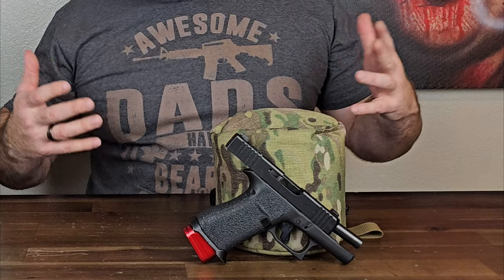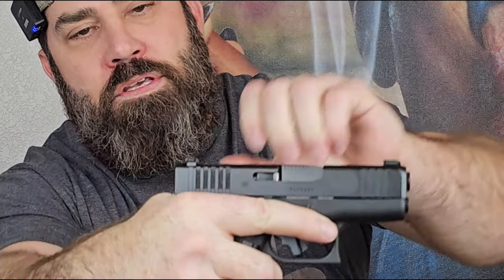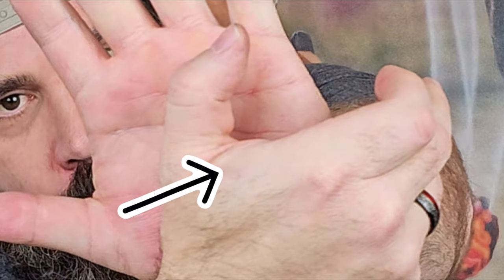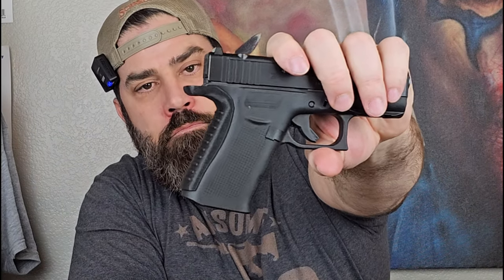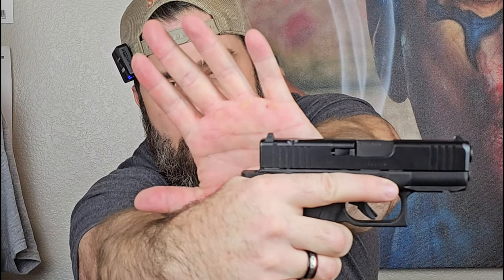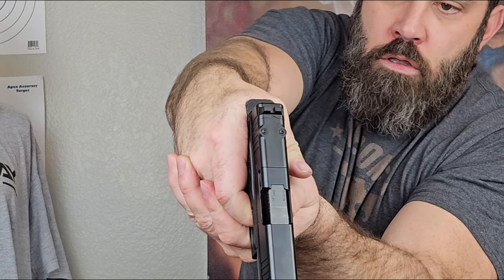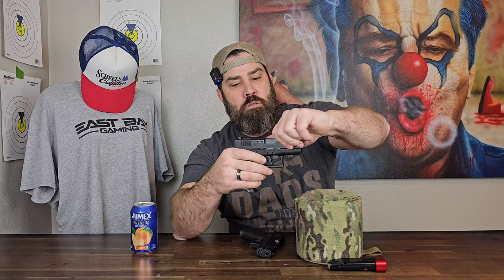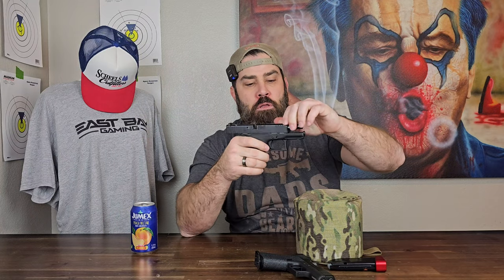STOP Slide Bite! Glock 43X Upgrade for Big Hands!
🚫 Say goodbye to slide bite with this MUST-HAVE Glock 43X upgrade for those blessed with big hands! 🚫 Nicholas Rogers from Big Timber Watch is back with a groundbreaking solution for all you large-handed shooters facing the dreaded slide bite. Introducing the game-changing Rapid Engineering Large Extended Backstrap - a revolutionary accessory designed to transform your Glock 43X into the ultimate big hand-friendly firearm, the Glock 43XL. 🙌

With an added depth to the grip and an extended beavertail, this upgrade ensures your hand stays clear of the slide, eliminating slide bite while providing a luxurious shooting experience. Plus, it stretches your hand back, giving you more real estate for a stable grip and a longer length of pull for precision shooting. 🎯

If you've been struggling with slide bite or looking to enhance your Glock 43X, this video is a goldmine! 🌟 Discover how this simple yet effective upgrade can turn your shooting experience around. Don't miss out on turning your Glock 43X into a 17-round pistol of dreams with luxurious features.

Plus, check out our podcast for more insightful discussions on firearms and upgrades.

Ditch the discomfort and join the Big Timber family where we understand your unique needs. Until next time, peace out!

CHAPTERS:
0:00 - Glock 43X Customization Intro
0:18 - Understanding Slide Bite
0:58 - Glock 43X Original Design Limitations
1:20 - Installing Rapid Engineering Backstrap
2:55 - Final Thoughts on Glock 43X Upgrade